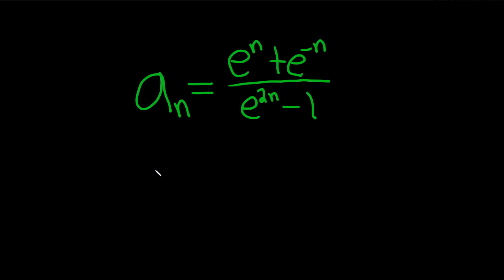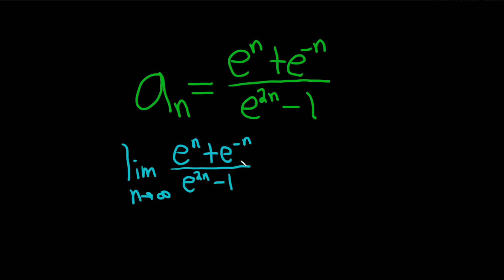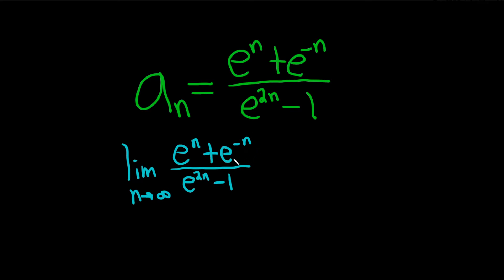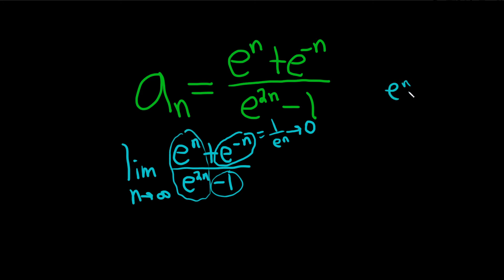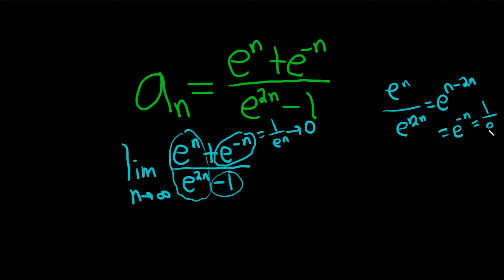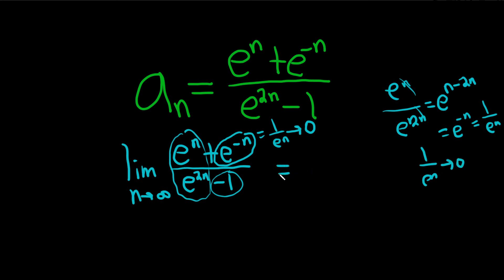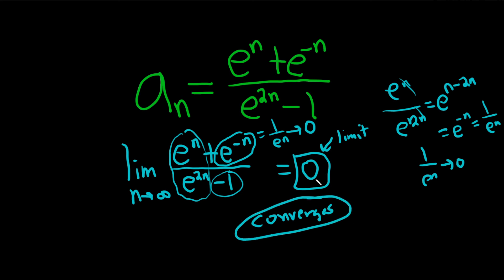Determine if the Sequence a_n = (e^n + e^(-n))/(e^(2n) - 1) Converges or Diverges